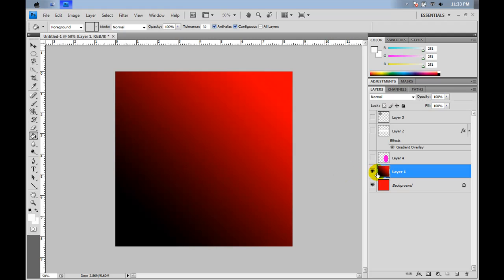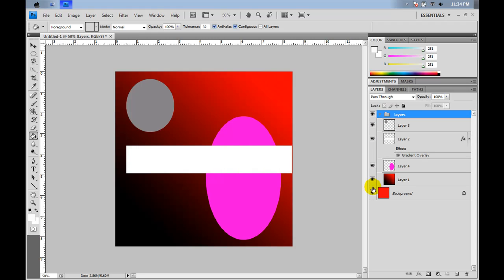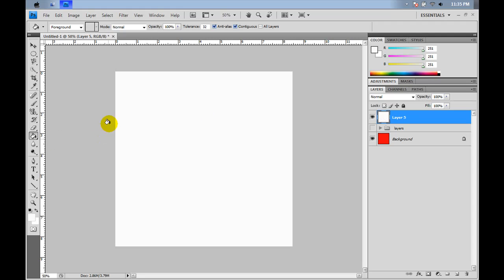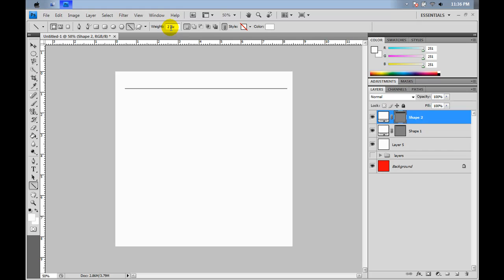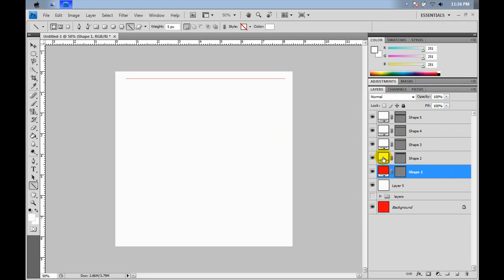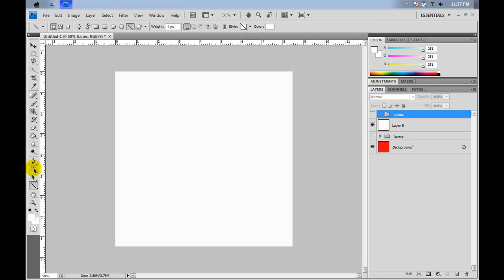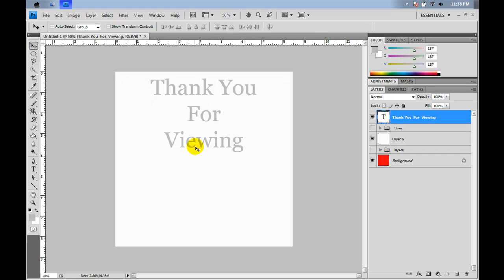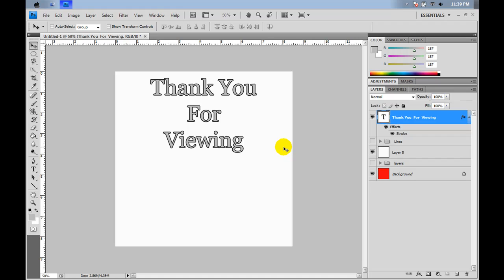Photoshop Tutorial : Lesson 4 : Layer Management, Lines, and Text Boxes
This time we cover layer management, lines, and how to add text boxes to your document.